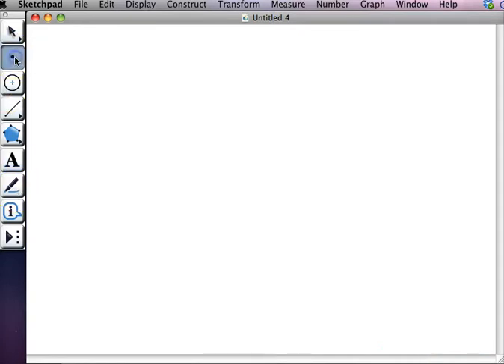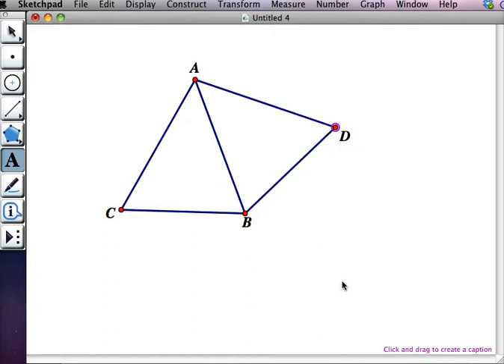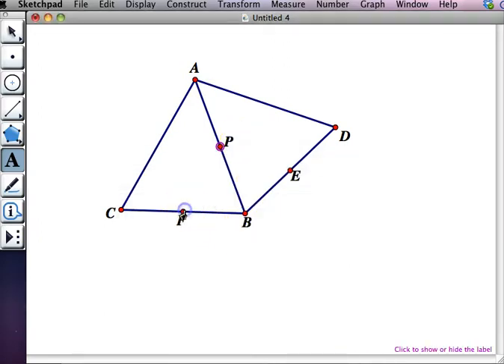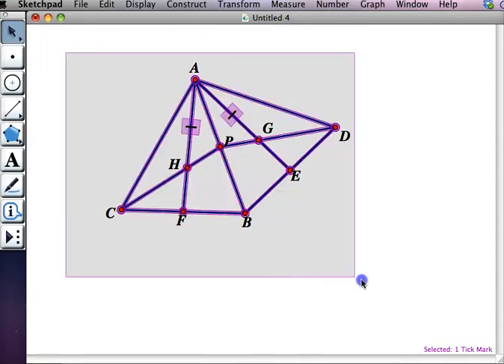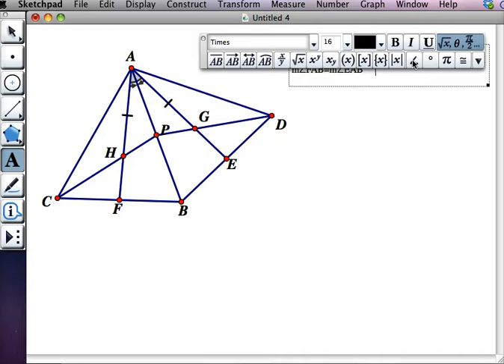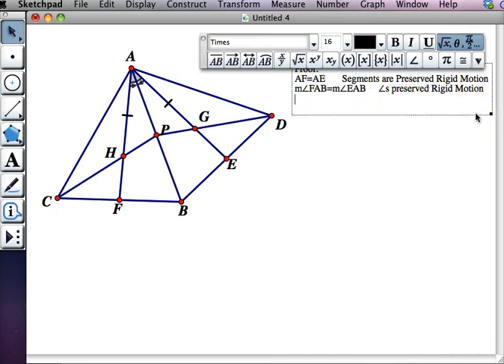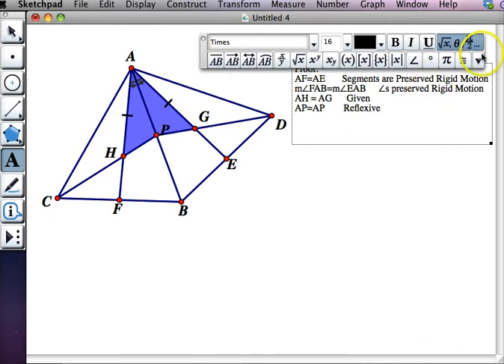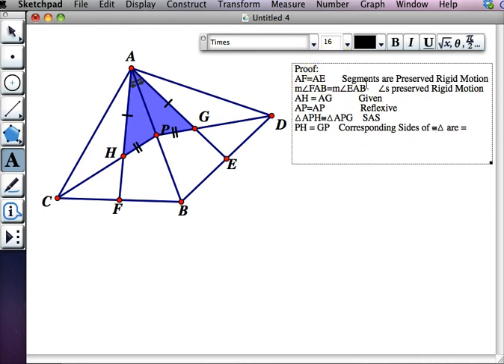Lesson 30 ex3 pg241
This is Lesson 30 Example 3 from page 241 of the teacher's guide for Common Core Mathematics Module 1. We use sketchpad to write the proof (SAS).